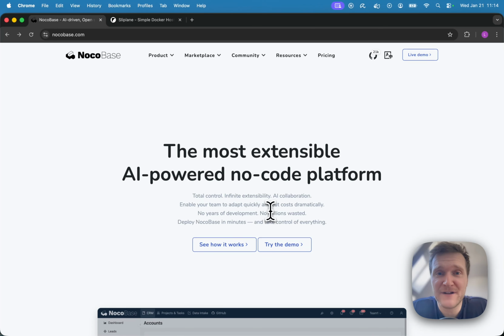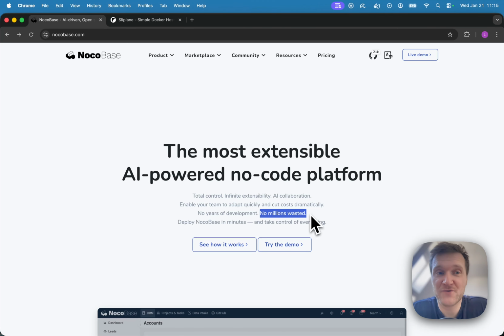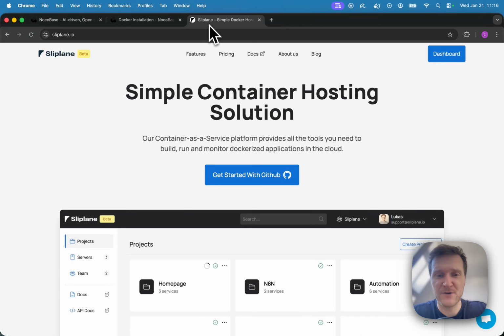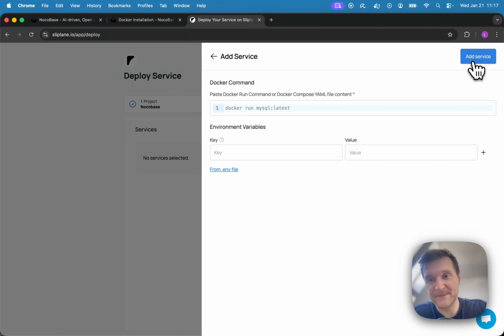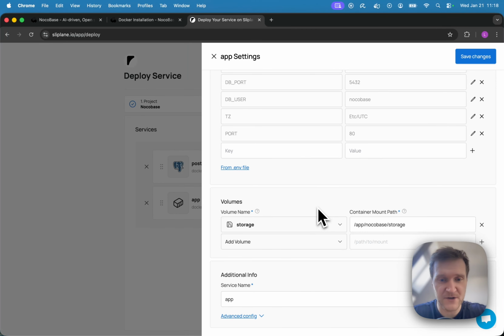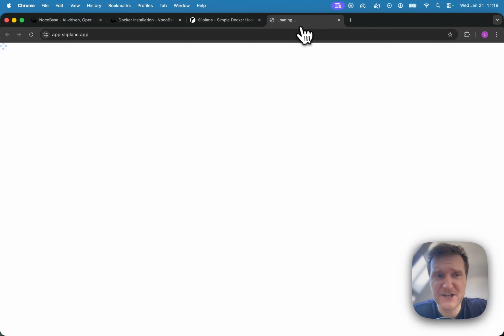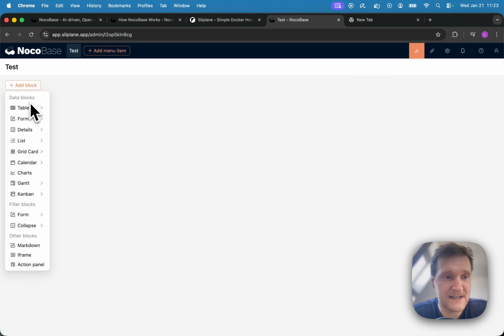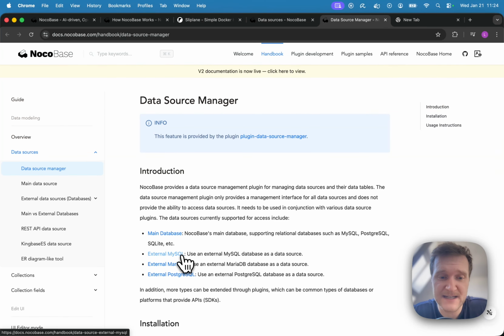Free and open source no code platform - How to deploy Nocobase on Sliplane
Nocobase is an AI-powered no-code platform to create applications. It's free and open source and can be deployed on Sliplane within two minutes.